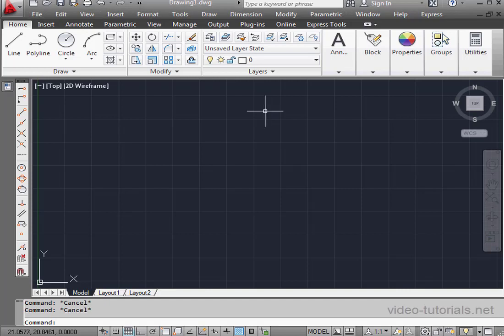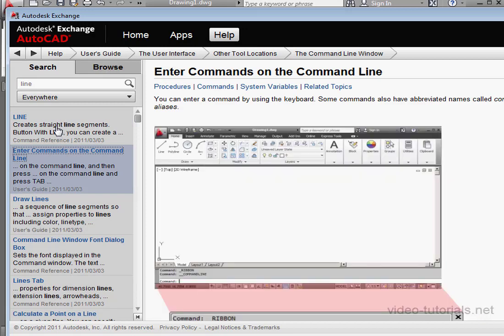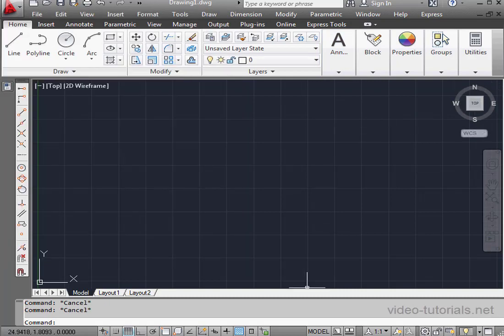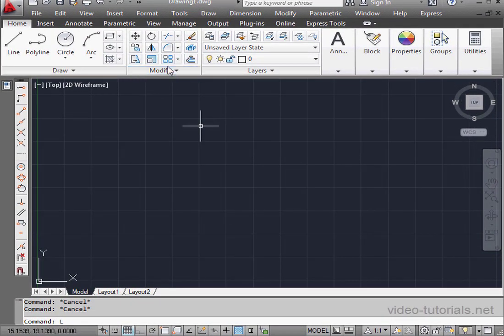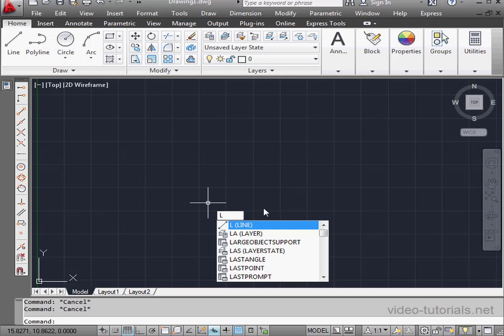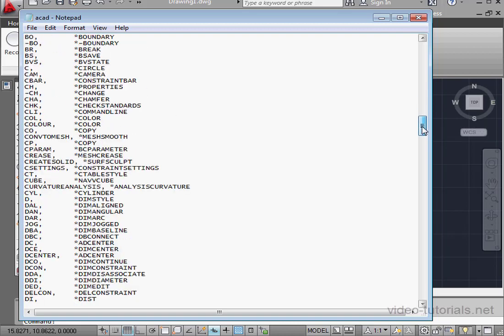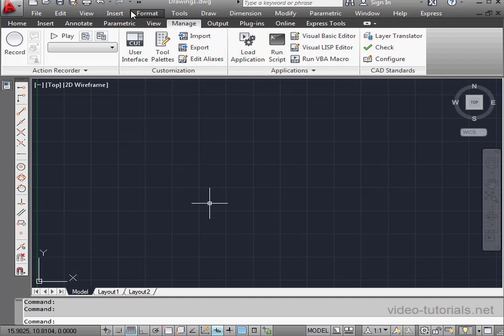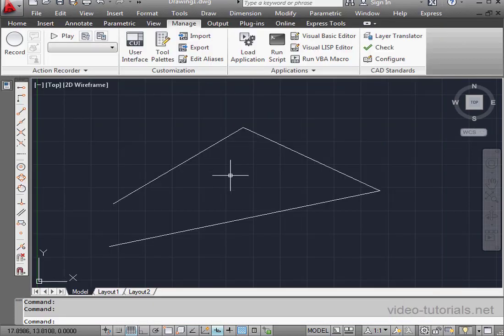61 AutoCAD Fundamentals ( searching commands )